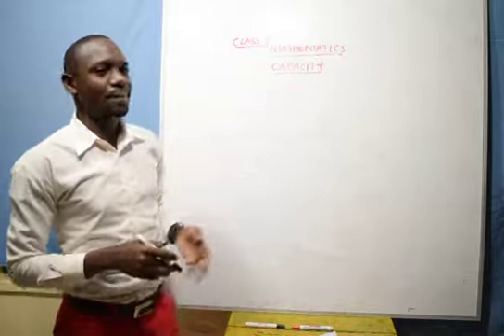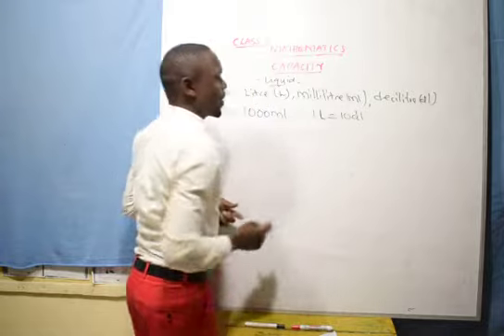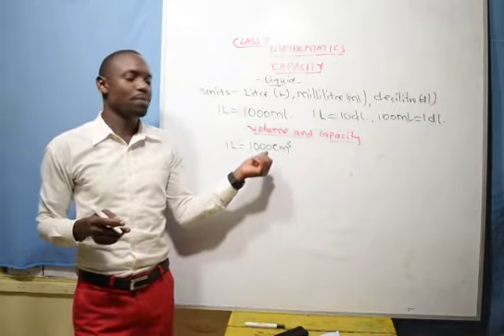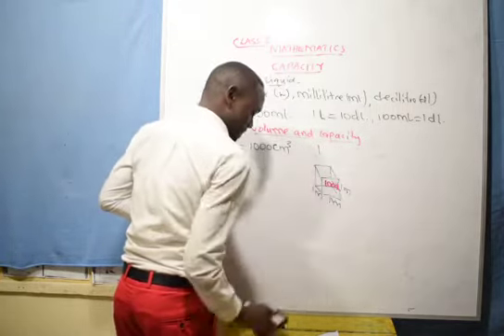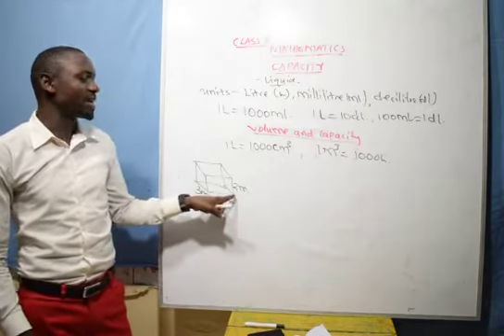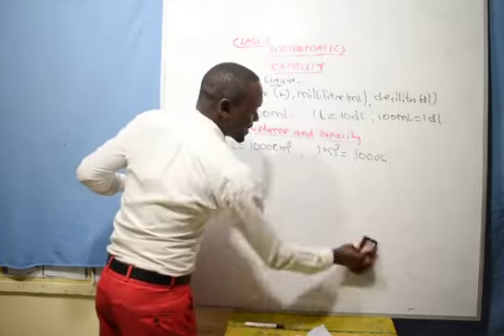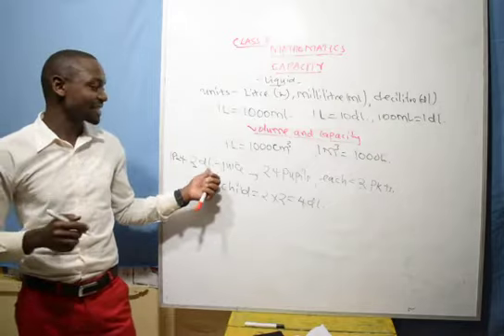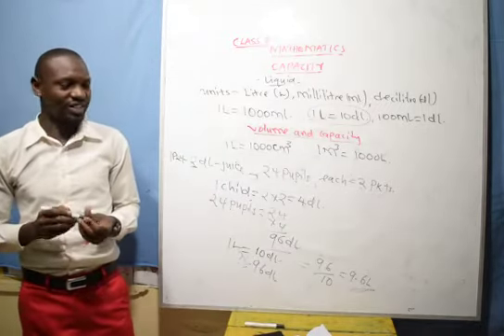Class 8 - Mathematics (Capacity)